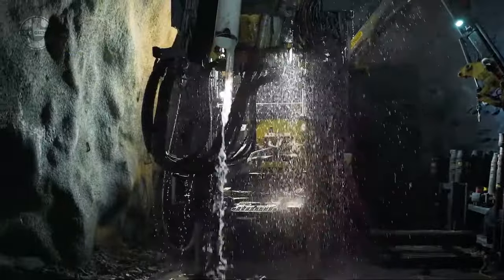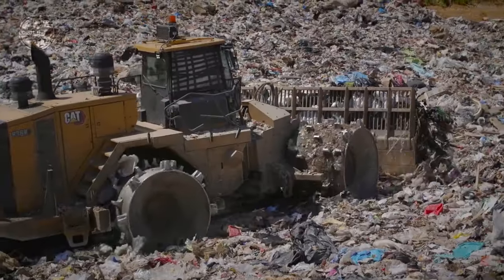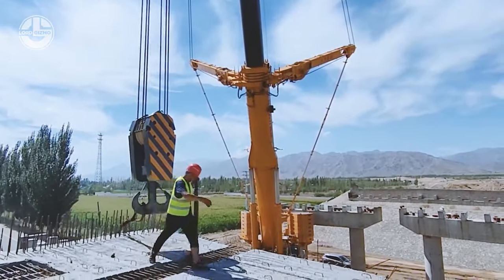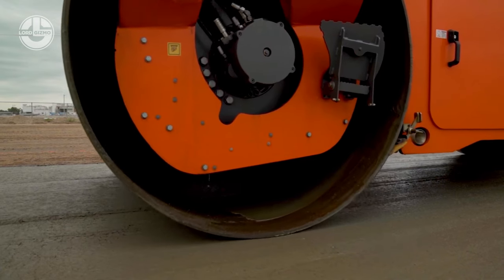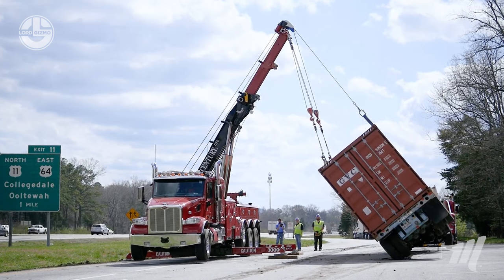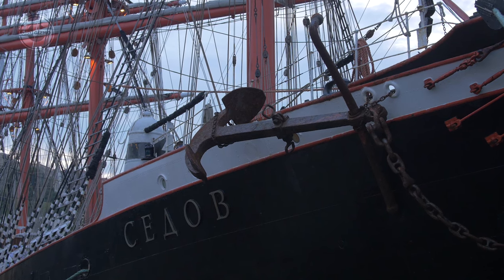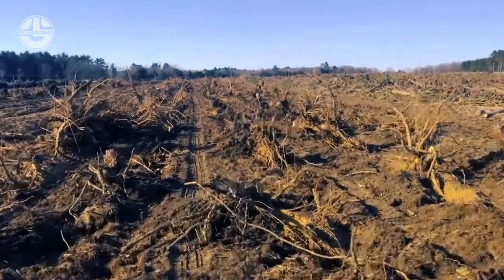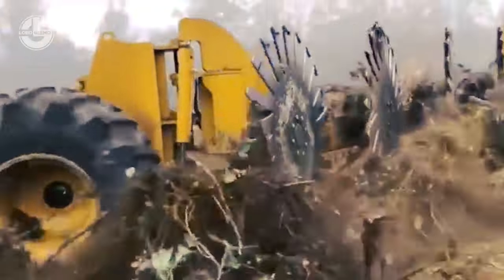From Ocean TRASH Removal To Massive Chains And Bulldozer Land Clearing Powerful Heavy-Duty Machines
From Ocean Waste Removal To Massive Bulldozer Land Clearing With Powerful Heavy-Duty Machines

offer.